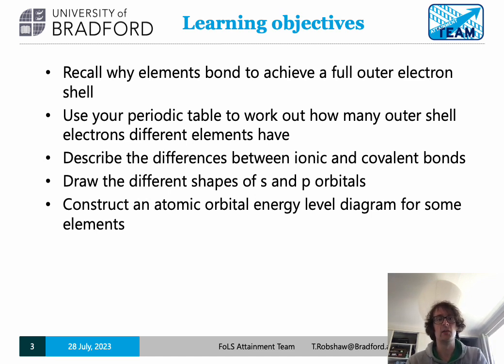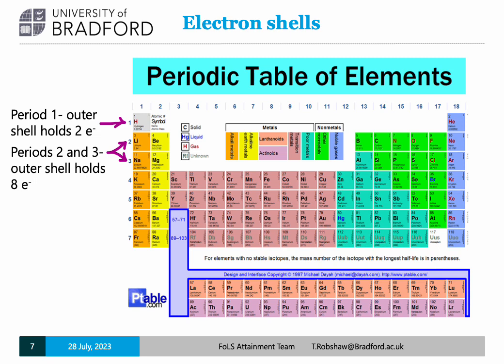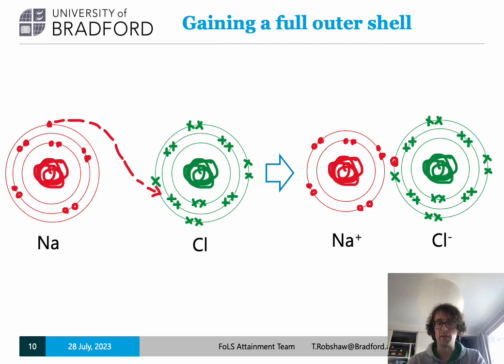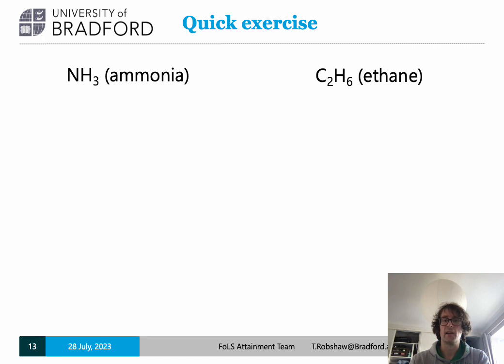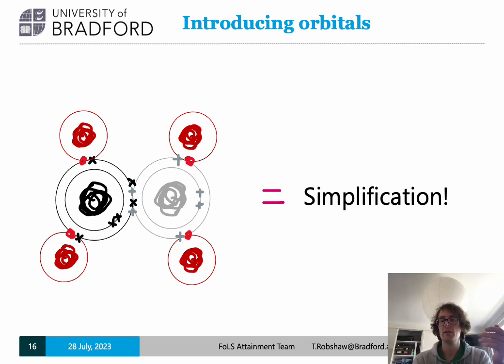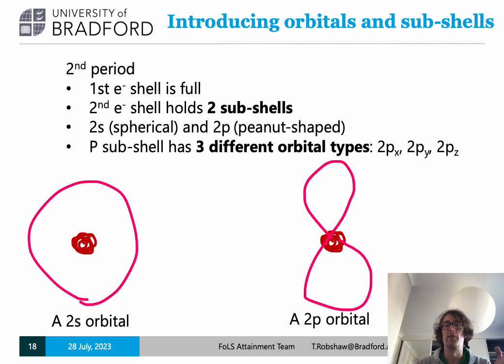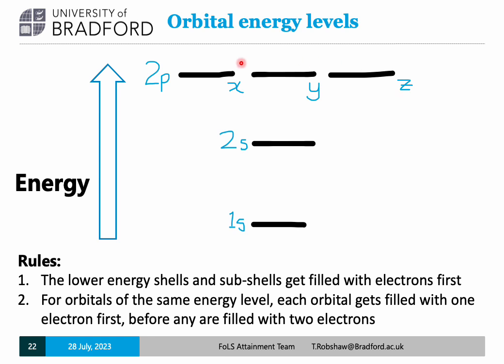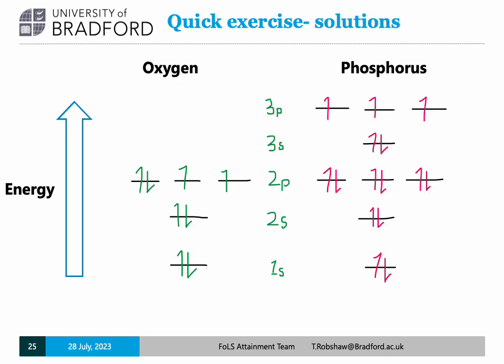Step up to ChemHE 2- Bonding and atomic orbitals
Step up to ChemHE is a short programme of learning for students for students without a chemistry A level, who will be required to learn and pass some chemistry-related content in the first year of a UK undergraduate degree.

These resources have been developed by Tom Robshaw and Maria Azmanova  from the University of Bradford, so are particularly suitable for Bradford Life Sciences degrees. But they will hopefully be useful to anyone who wants to develop baseline understanding in chemistry before commencing undergraduate study.

This video gives an overview of the basics of chemical bonding, then moves  on to talk about the concept of atomic orbitals (AOs).

Slideset, practice questions and practice answers / explanations are found in this